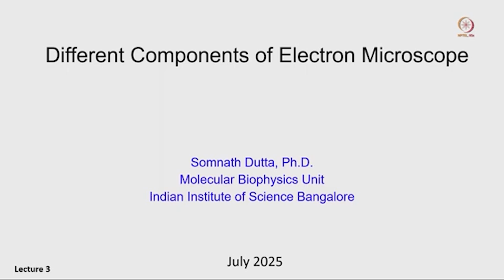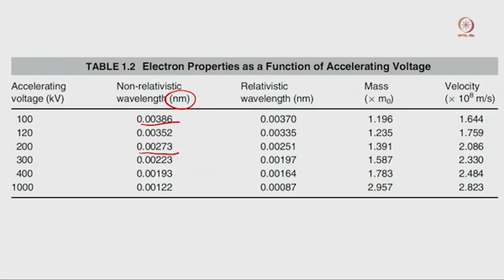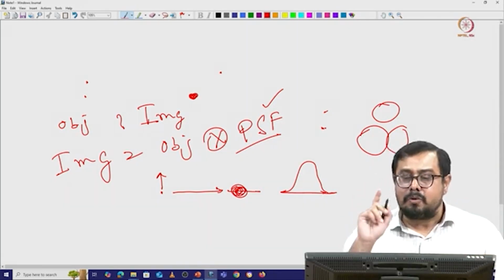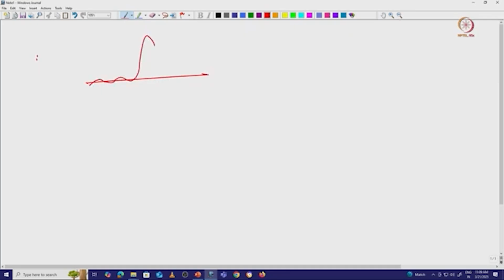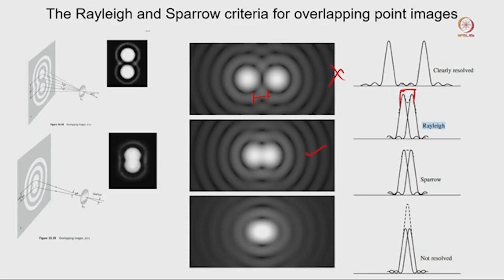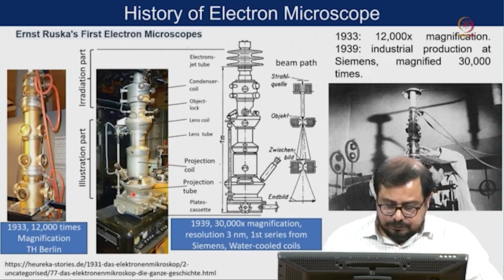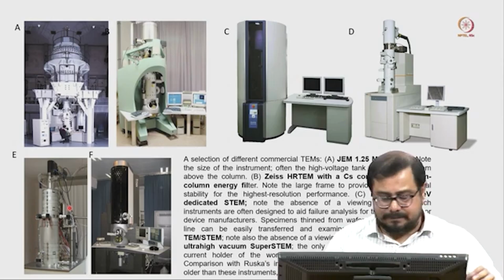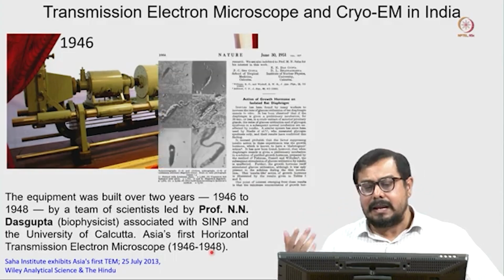Different components of electron microscope (EM)